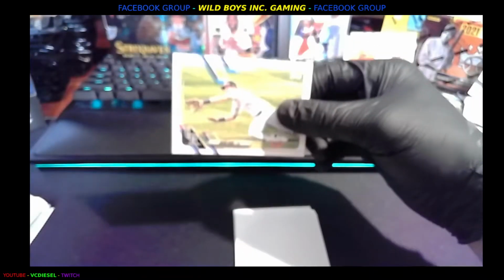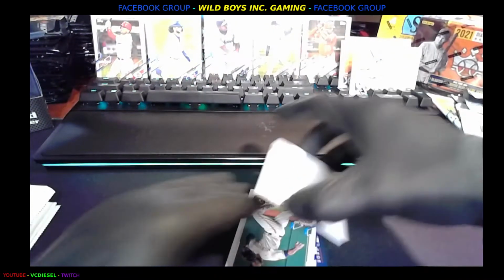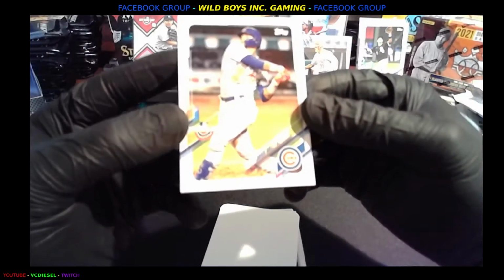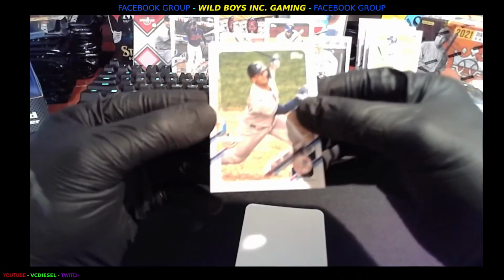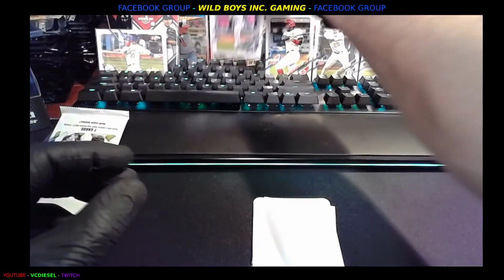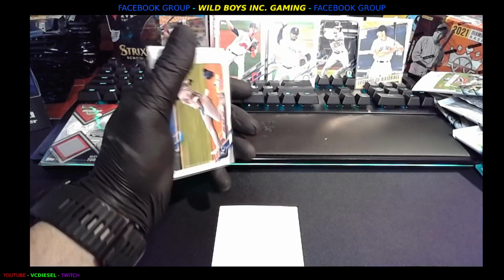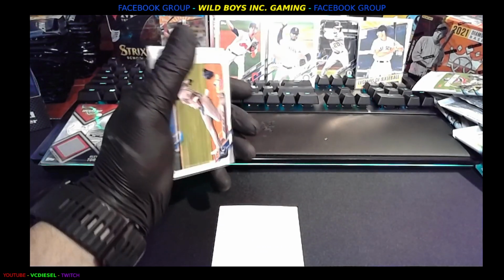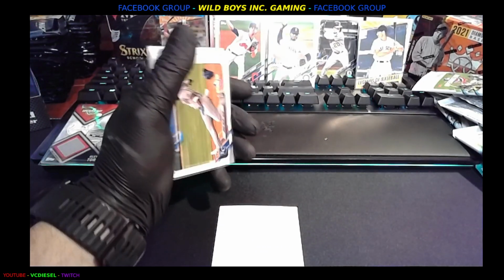2021 TOPPS OPENING DAY Box 2! 5/19/21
2021 TOPPS OPENING DAY Box 2! 5/19/21 First box was so much fun we decided that we support the product and we are going to open another Opening Day box. Come check it out, What Crazy surprises await ?!